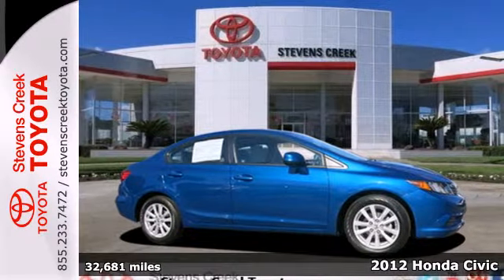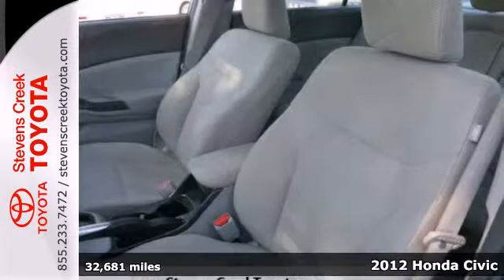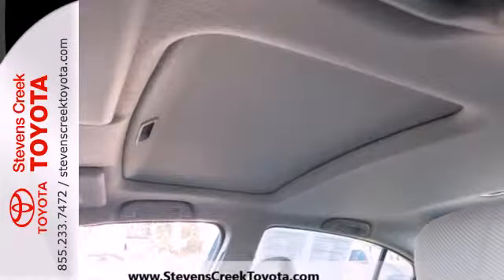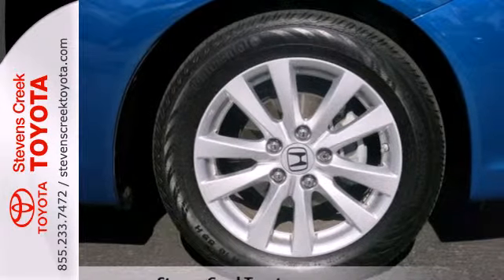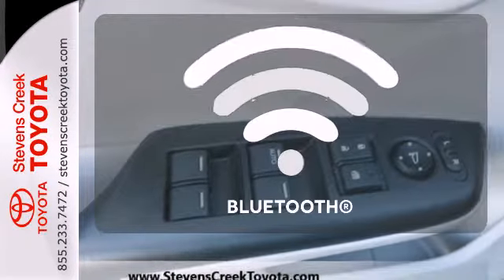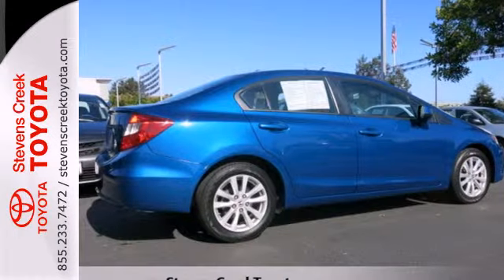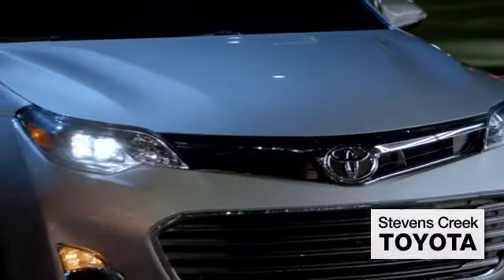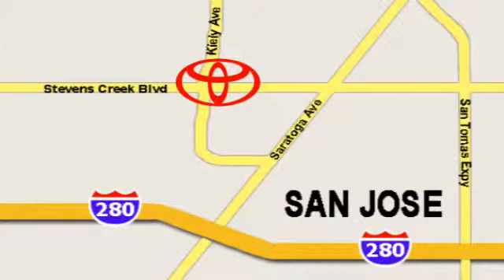2012 Honda Civic San-Jose CA Burbank, CA RR9970 - SOLD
Year: 2012
Make: Honda
Model: Civic
Trim: Ex Sedan
Engine: 4-Cyl VTEC 1.8 Liter
Transmission: automatic
Color: Blue
Mileage: 32681
Stock #: RR9970

Address:
4202 Stevens Creek Blvd